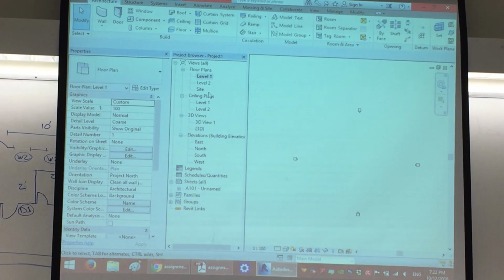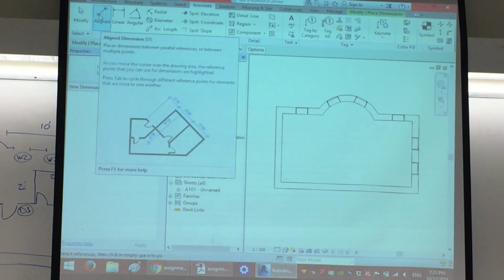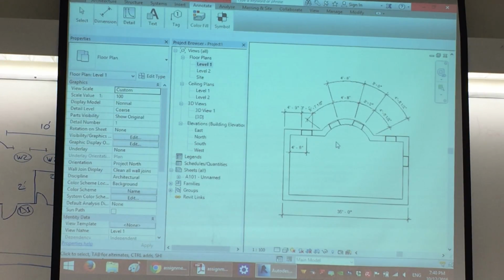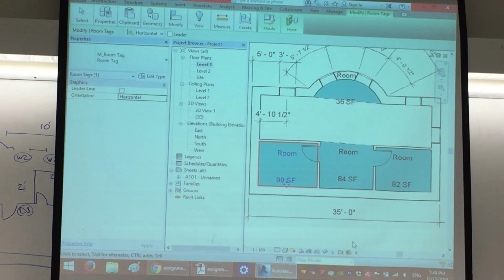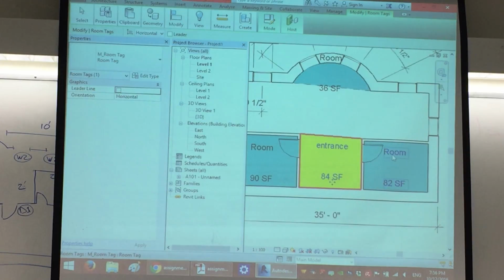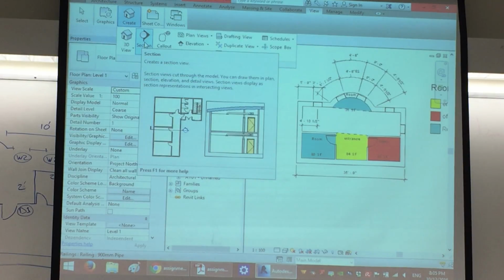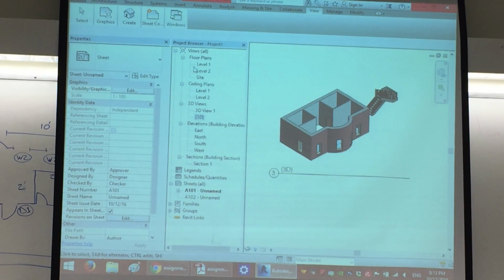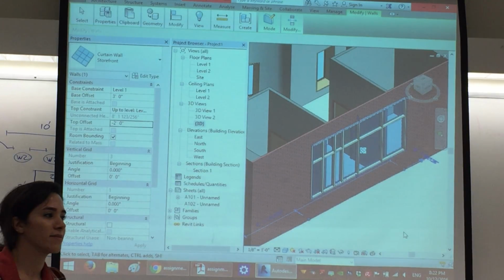Revit Workshop Lecture - Drawing basic exterior layout and stairs [CE131 SJSU]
Entire uncut CE131 Revit Workshop lecture 2. Recommended you watch this lecture on 2x speed using youtube speed settings because this recording has long unedited sections. Lecture goes over basic exterior drawing, stairs, different POV, etc.

ce131 sjsu fall 2016